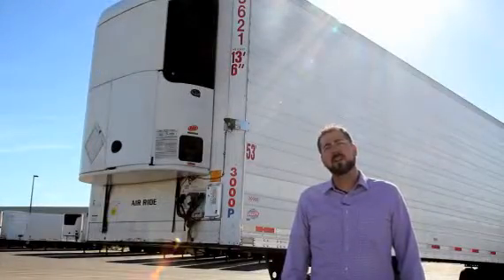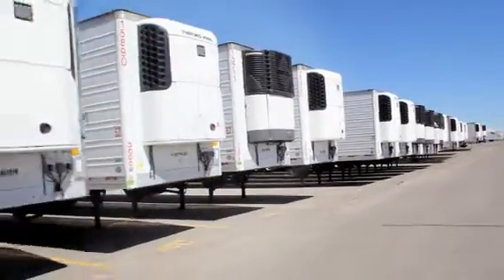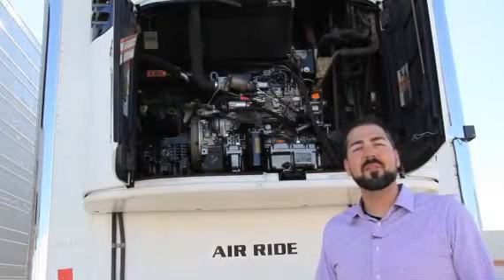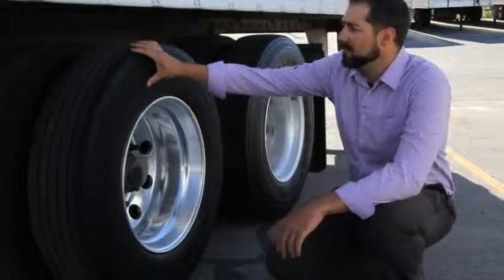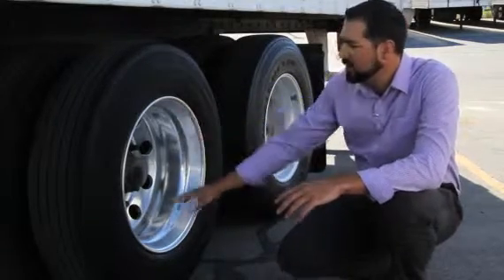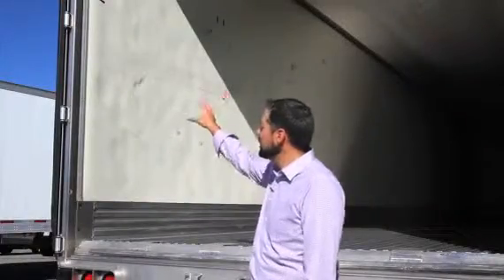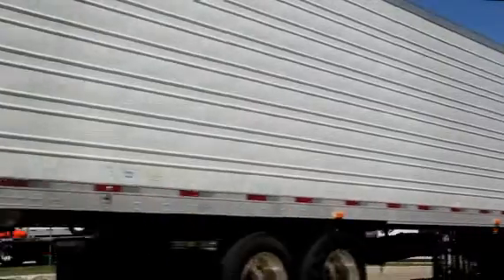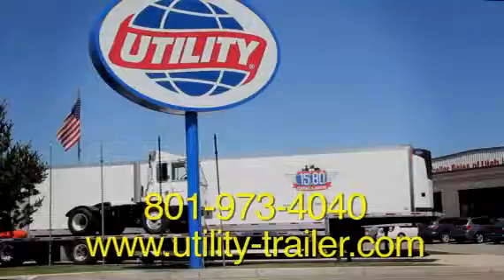2007 UTILITY 2012 Engine and Compressor For Sale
Title: 2007 UTILITY 2012 Engine and Compressor For Sale

Description: 2012 Engine and CompressorCategory: Reefer Trailers